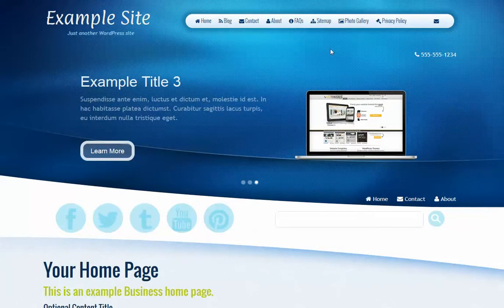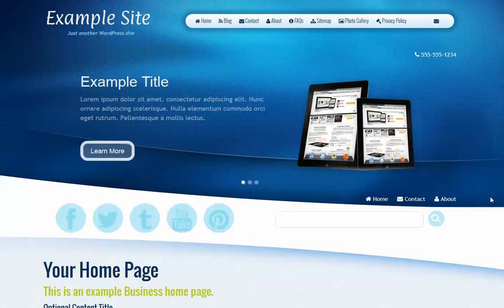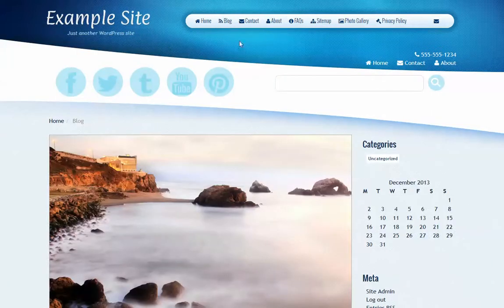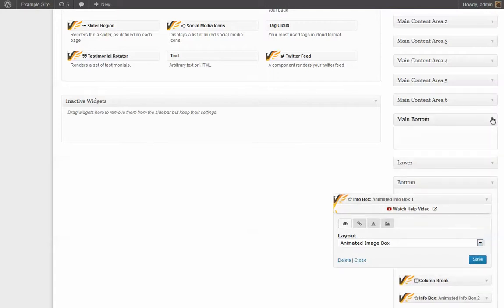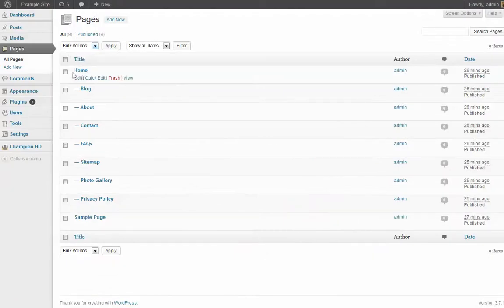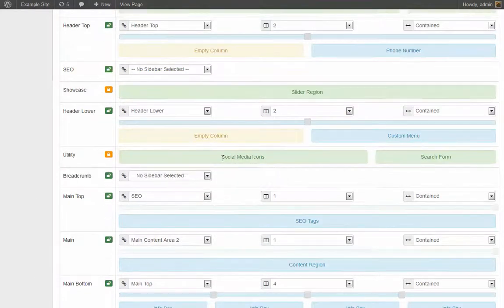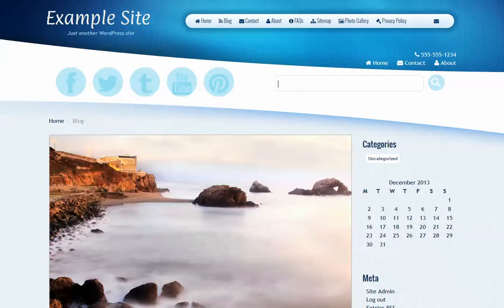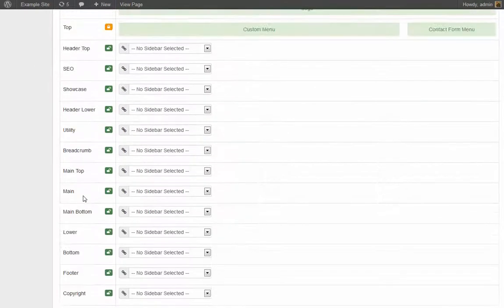Champion WordPress Theme Tour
Learn what's new to the Aquila Framework for the Champion WordPress Theme